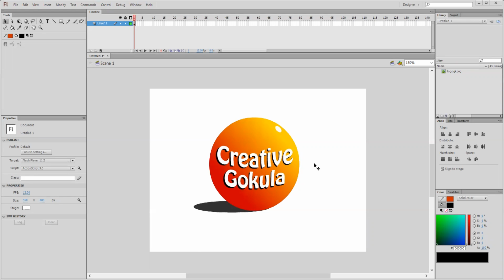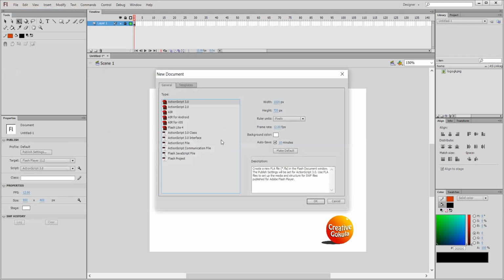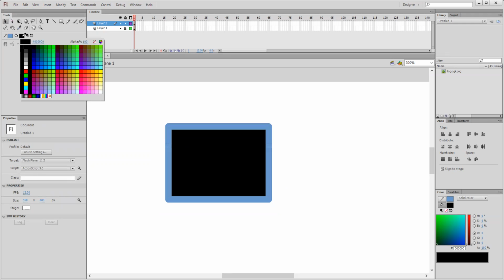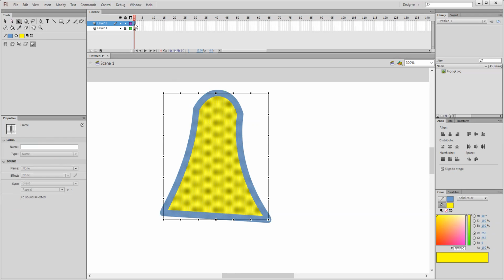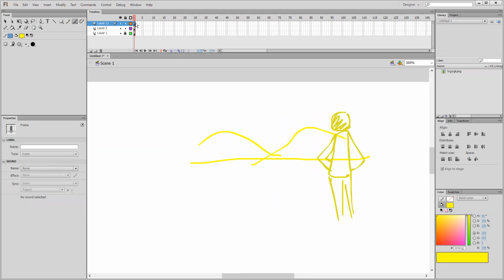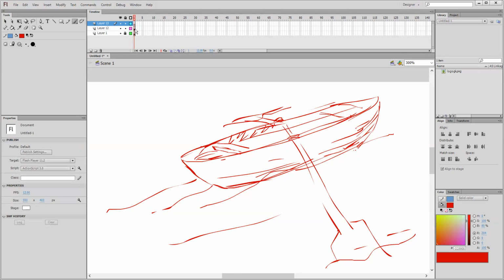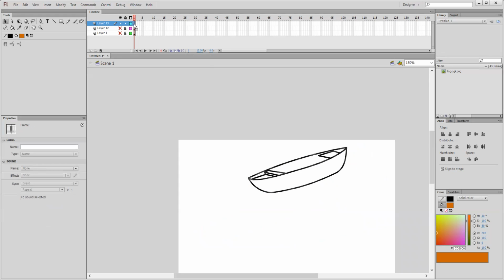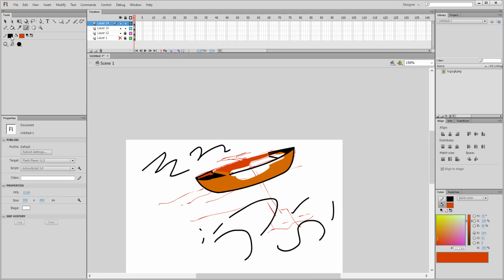Flash Animation, Animate CC Tools Introduction - Video No 2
Learn Flash/Animate CC  First 5 Tools.